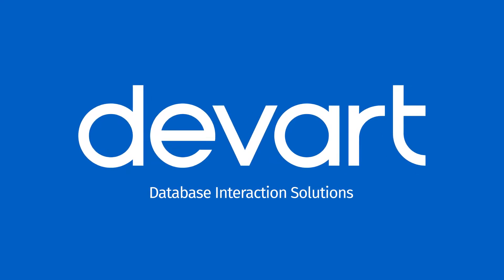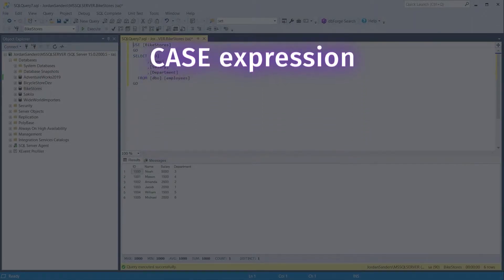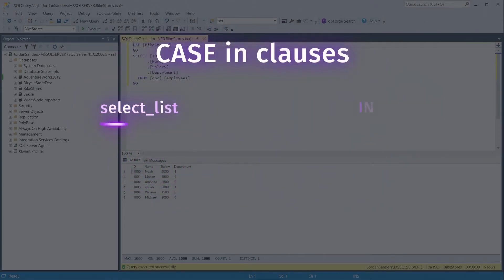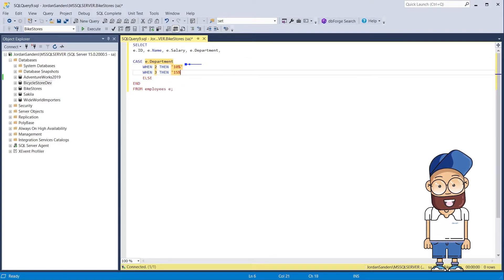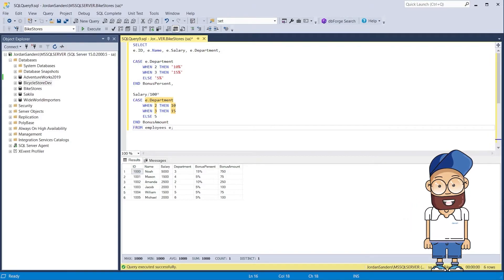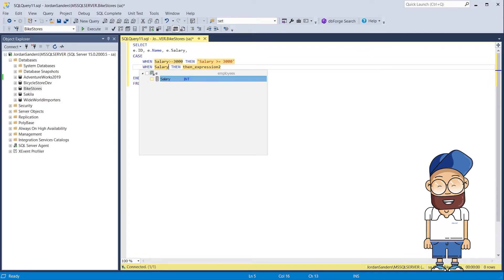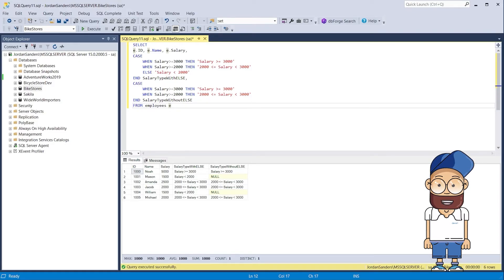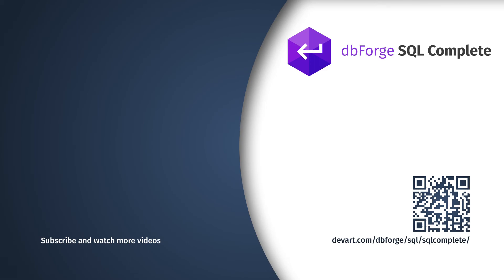CASE Statement in SQL Server [Without Coding]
Check our tutorial about how to use the CASE statement in SQL Server. Learn how to use the SQL CASE statements with dbForge SQL Complete without any coding!

SQL Complete is an advanced tool for autocompleting and formatting T-SQL queries. It will help beginners to complete queries faster without complex coding. On another hand, experienced users will have solutions to get rid of the coding routine.

In this guide, you will find an introduction to the SQL CASE query and its expressions. In addition, we will show you SQL SELECT CASE examples and how to manage statements via SQL Complete.

Timestamps:
00:00 Introduction
00:23 CASE expression formats
01:10 SQL CASE Statement Example
02:11 SQL Server SELECT CASE Example in SQL Complete

Do you have any questions or ideas about SQL Complete? Feel free to drop us a line in the comment section!